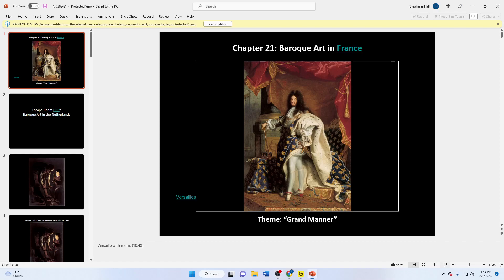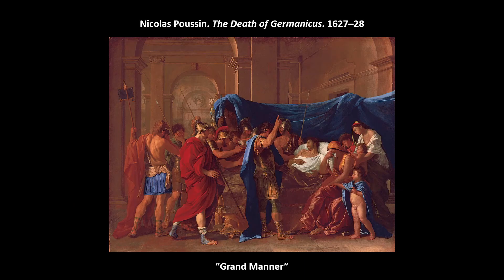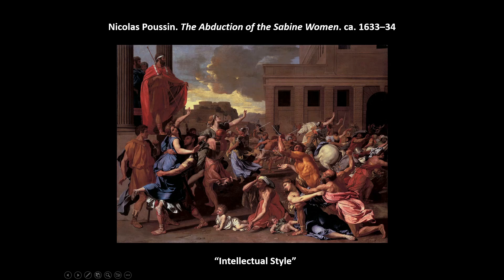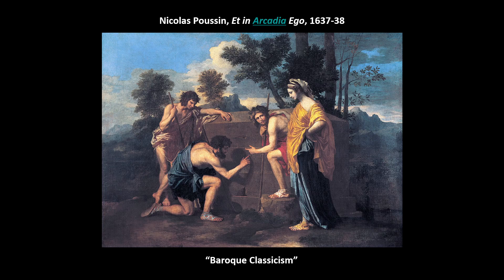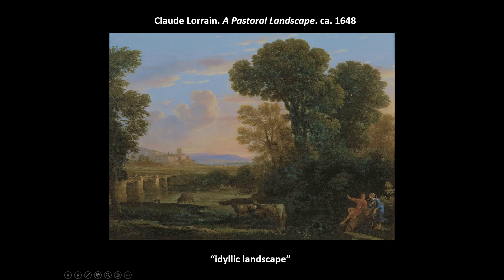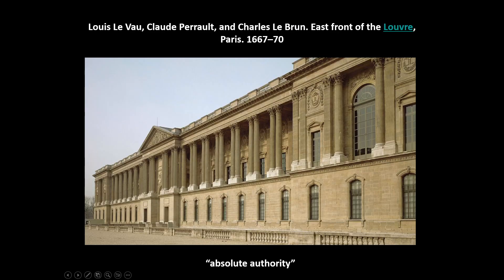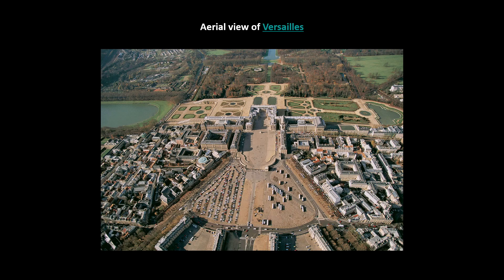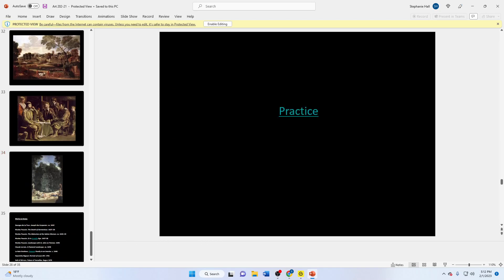Baroque Art In France / ART 202